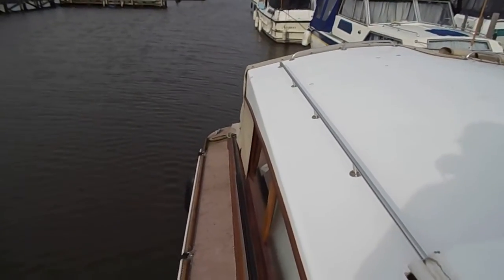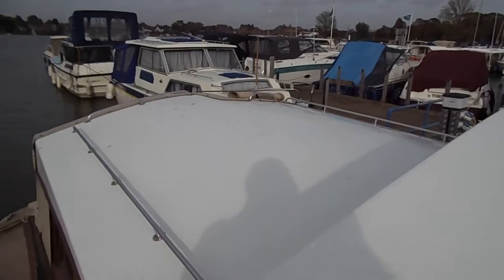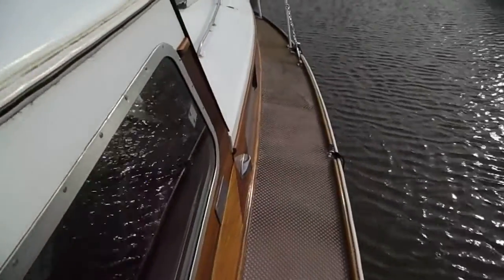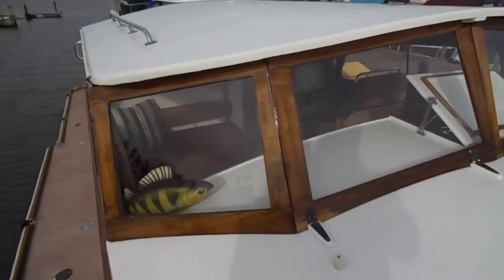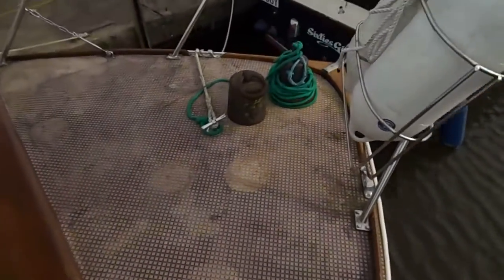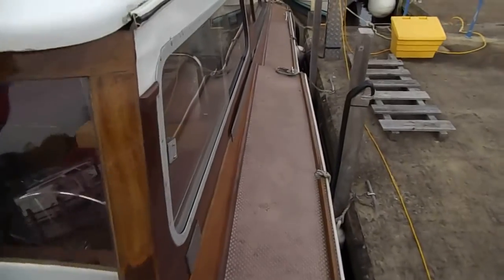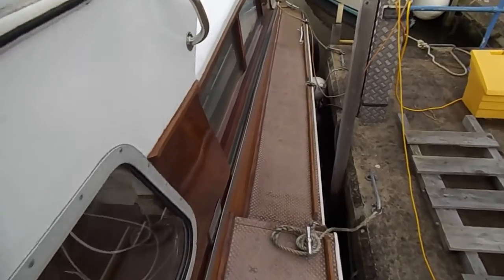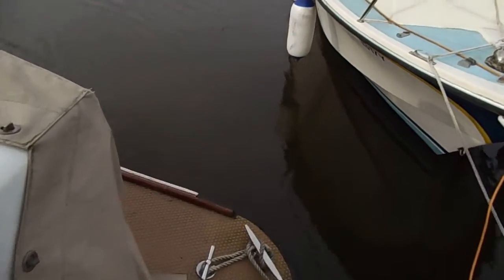Bounty 34 AFT CABIN! - Boatshed - Boat Ref#275734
Bounty 34 AFT CABIN! for sale with Boatshed Norfolk Photos and video taken by Boatshed Norfolk